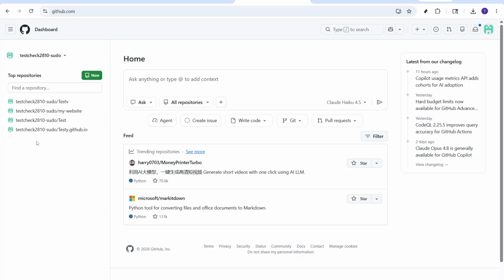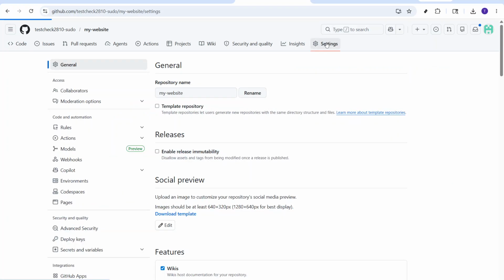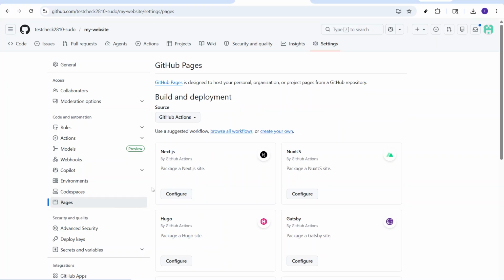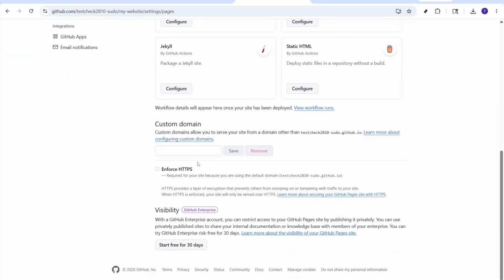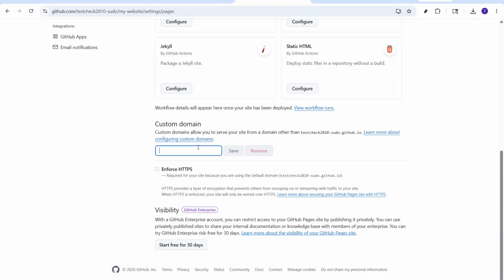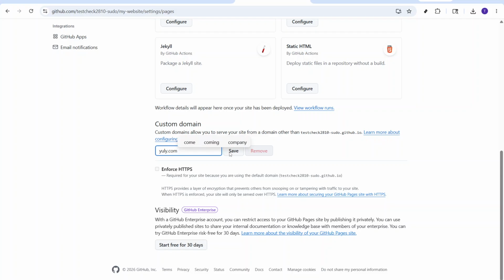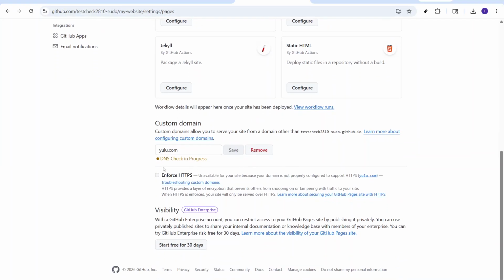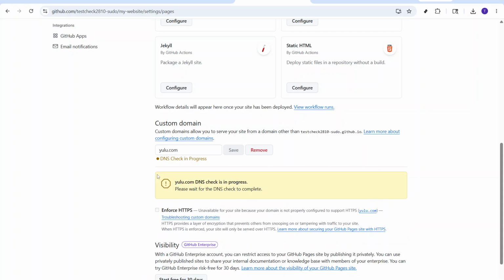How To Connect GoDaddy Domain To GitHub Pages